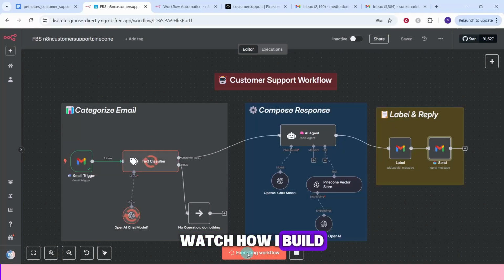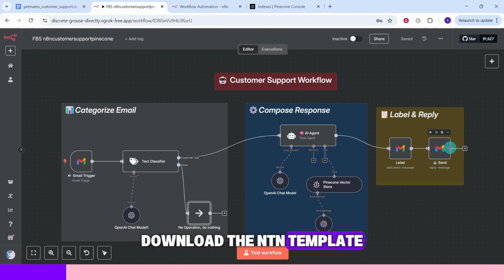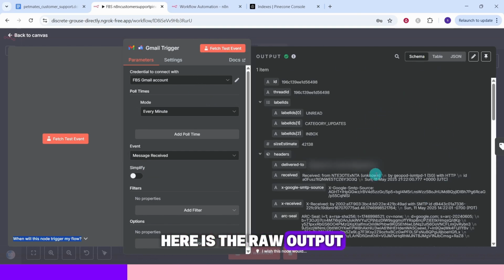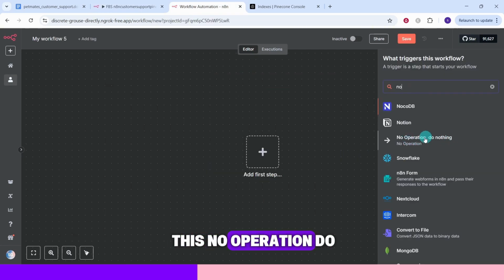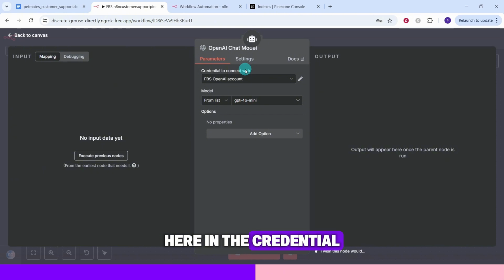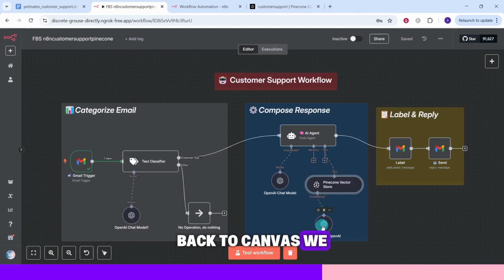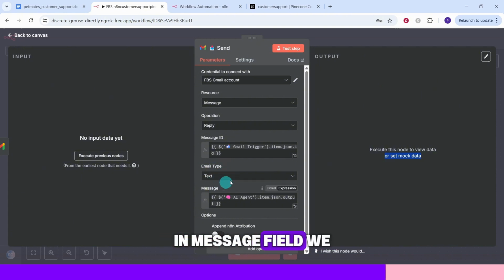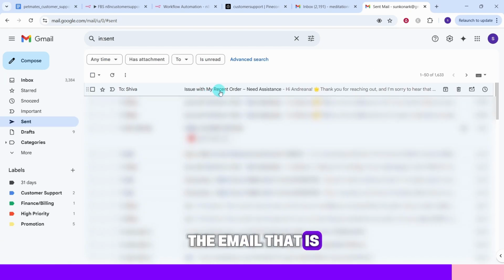Automating Customer Support With AI: My n8n + Pinecone Build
Discover how I built an AI-powered customer support chatbot in n8n using Gmail, Pinecone, and AI Agent. Watch it read, understand, and respond to customer questions automatically—24/7, no human needed!

Links To Tools Websites :
N8n cloud